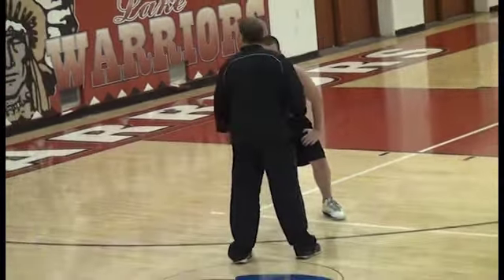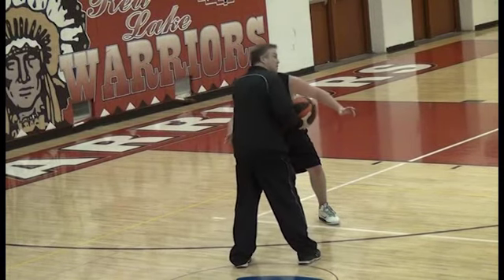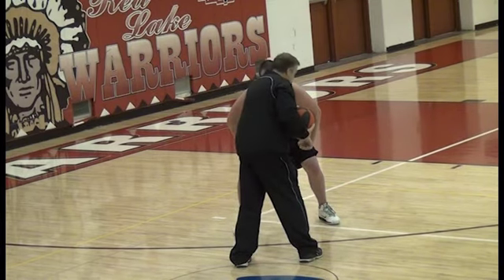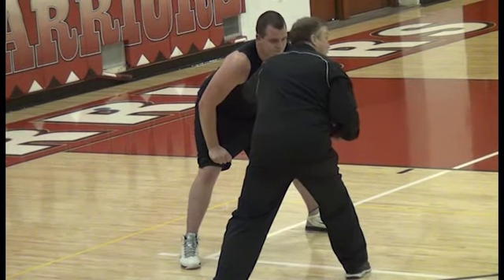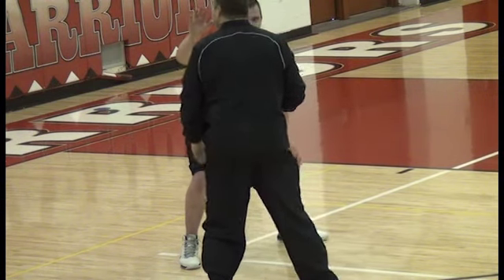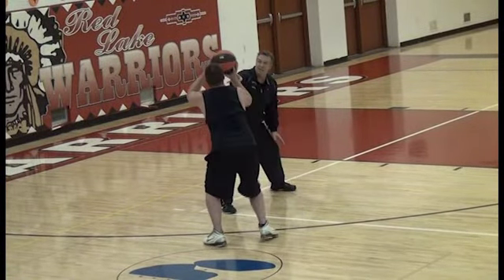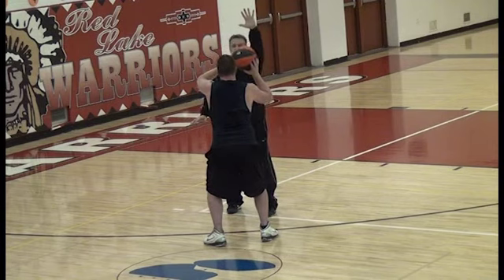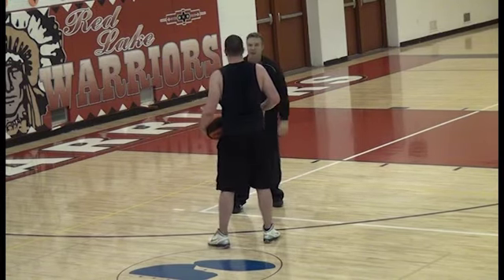Ball Spin Basketball Individual Workout( Danny Henderson) Part 6